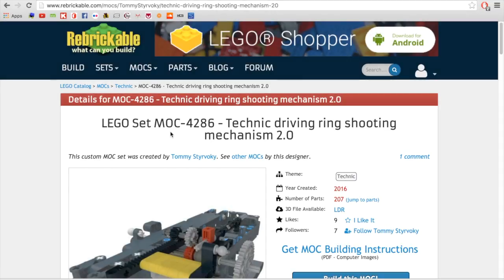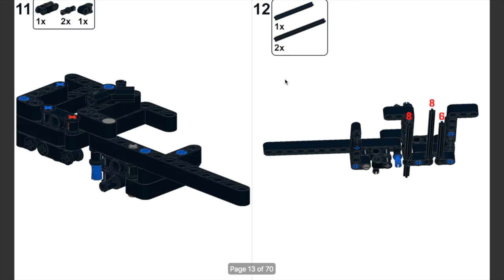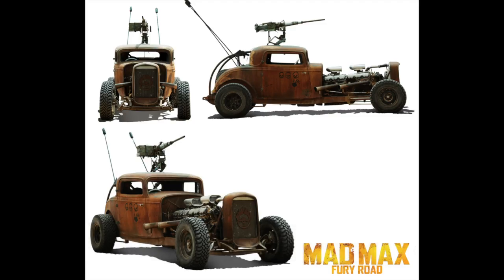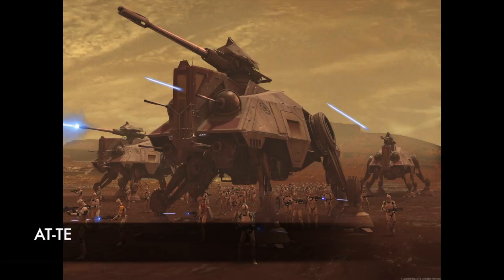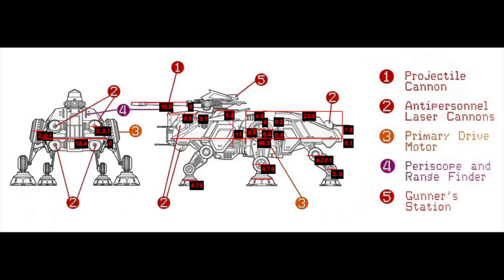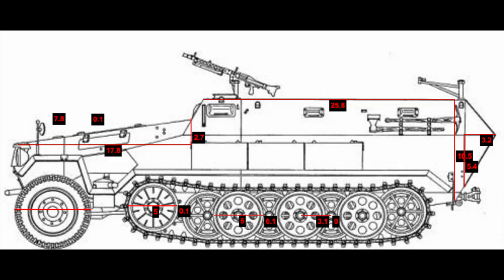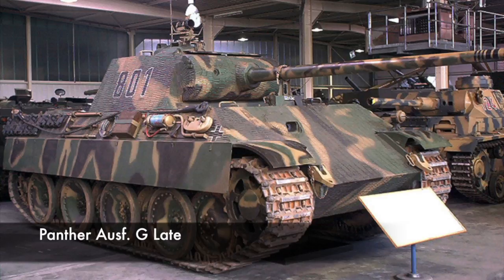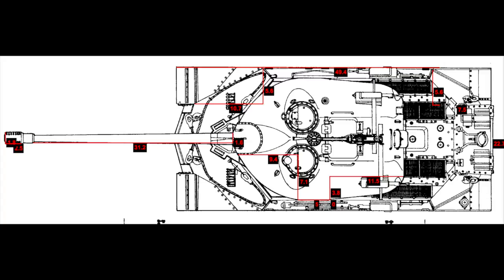3000 Subscribers! future models update.